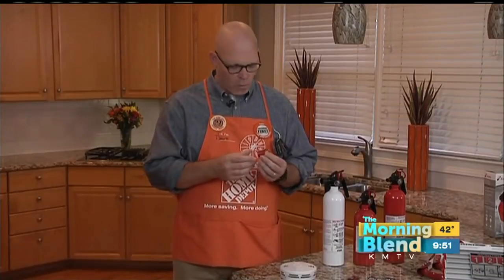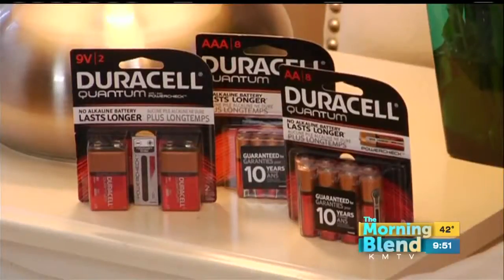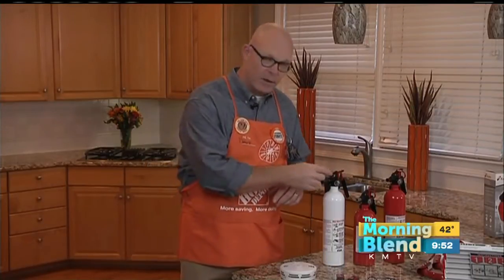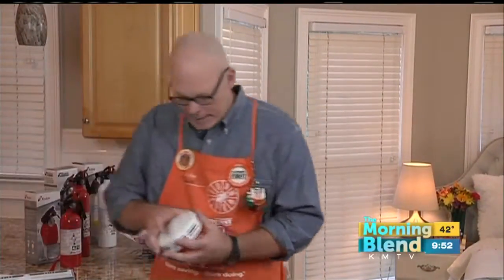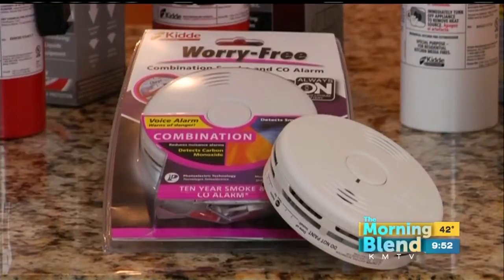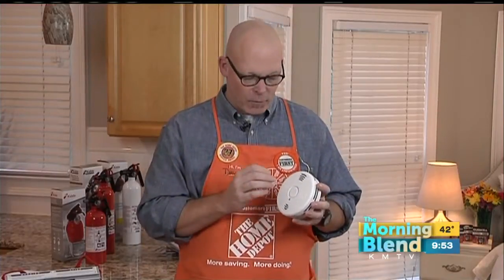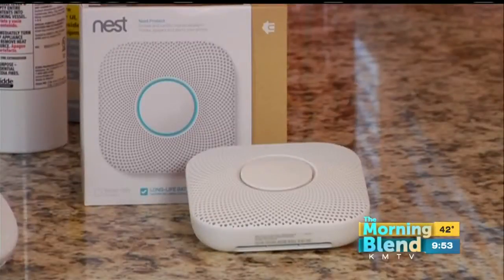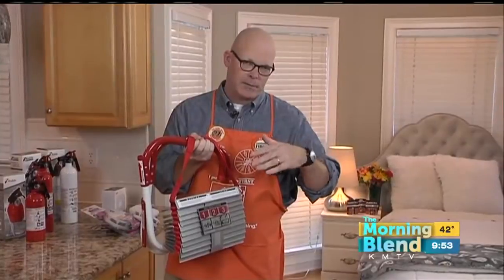National Fire Prevention Month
October is National Fire Prevention Month and statistics show, on average, every 24 seconds firefighters respond to a fire somewhere in the nation, according to The National Fire Protection Association.